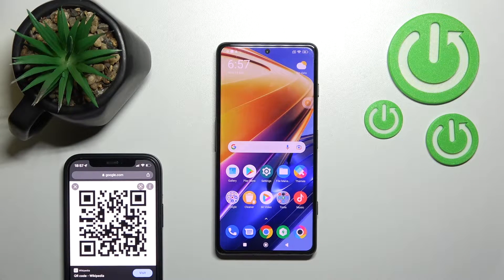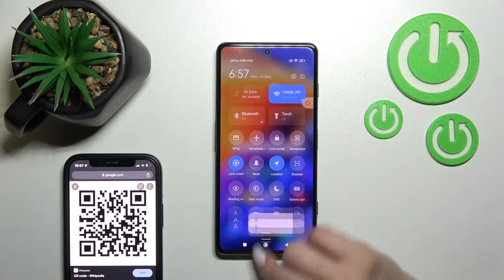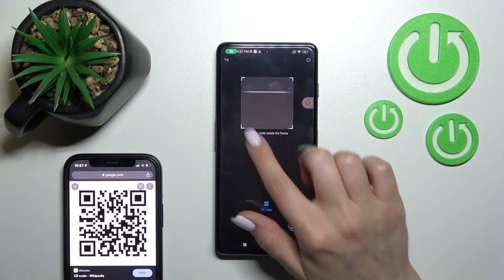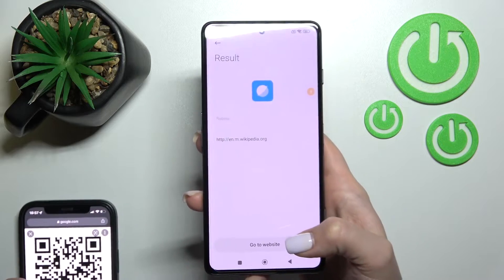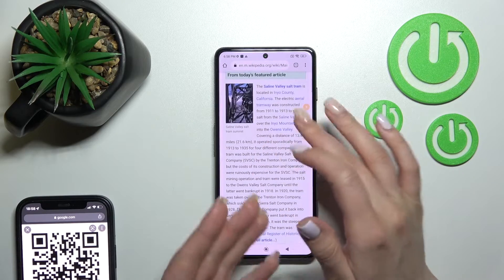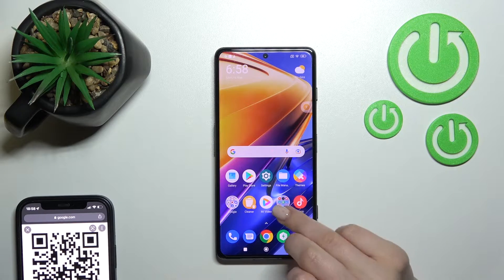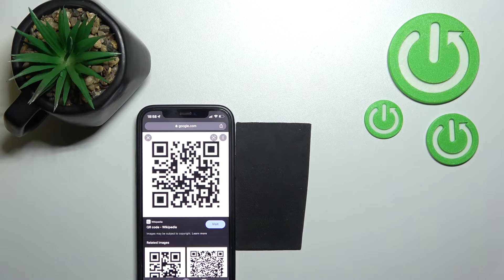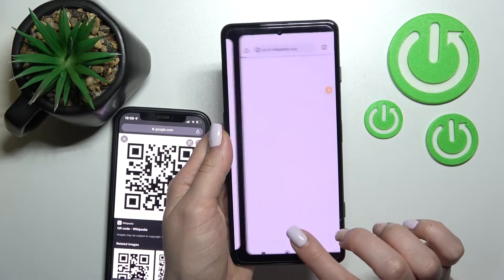How to Scan QR Codes on XIAOMI Poco F4 GT - Use Scanner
Find out more info about XIAOMI Poco F4 GT:
If you want to know how to scan QR codes on XIAOMI Poco F4 GT, watch this tutorial. Our expert will show you where the Scanner is located and then how to use it to successfully read the QR code. If you want to know more about your XIAOMI Poco F4 GT, visit our YouTube channel.

How to scan QR codes on XIAOMI Poco F4 GT? How to read QR codes on XIAOMI Poco F4 GT? How to use a scanner to scan QR codes on XIAOMI Poco F4 GT? How to find Scanner in XIAOMI Poco F4 GT?